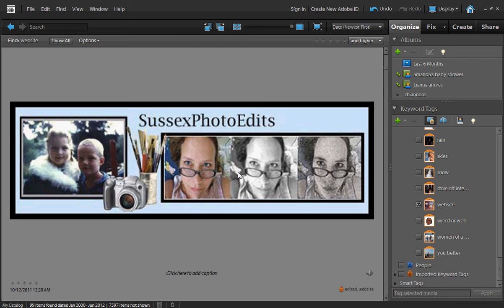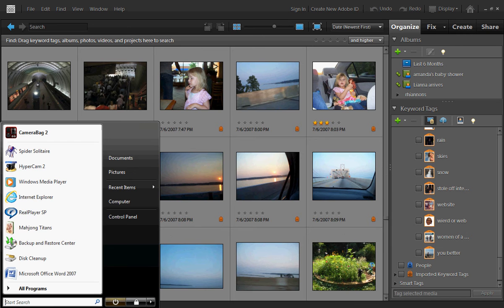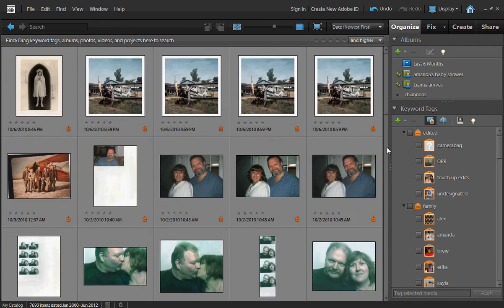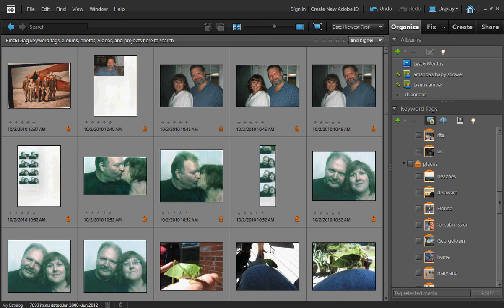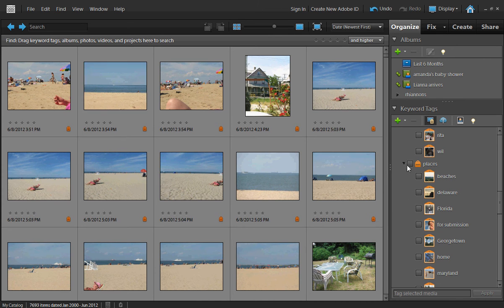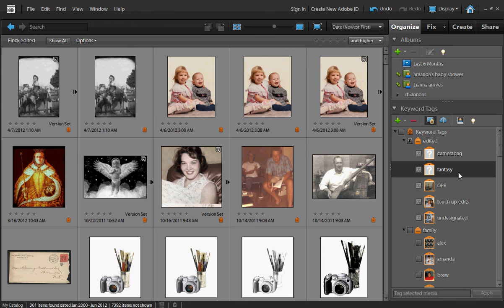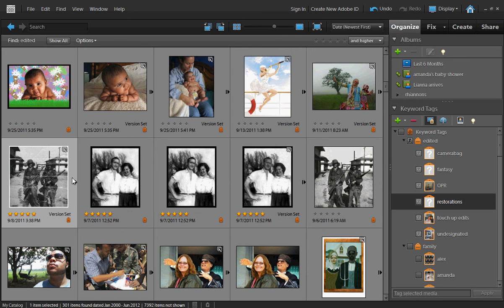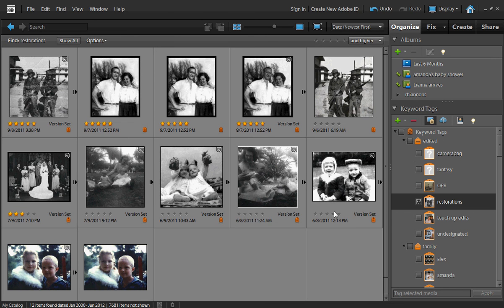tutorial on organizer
A beginner's tutorial on how to use the organizer in Photoshop Elements to enable you to quickly find images on your computer.